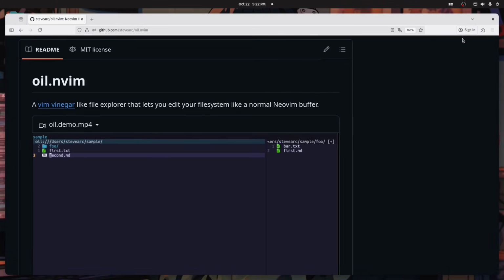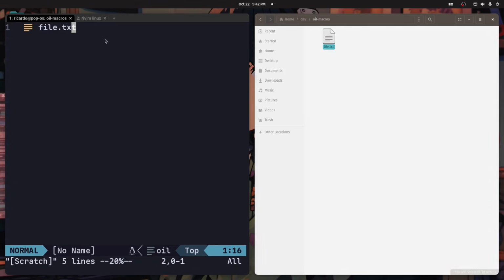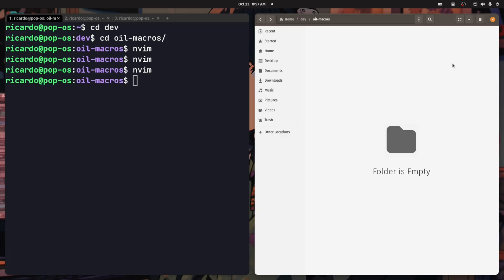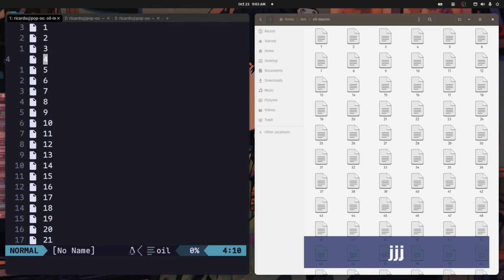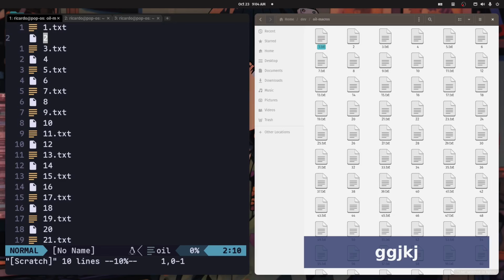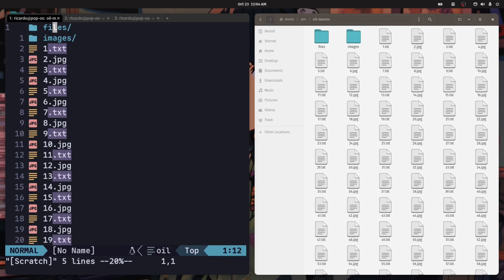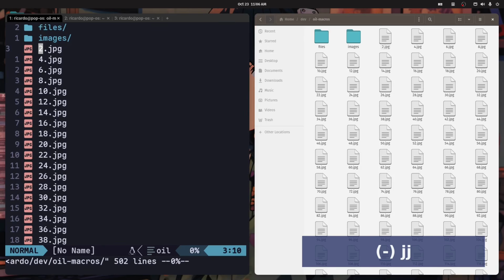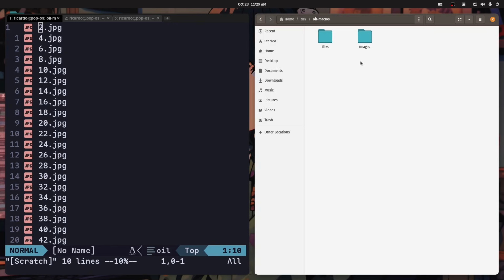Boost Your Productivity in Neovim with Oil and Macros: The Ultimate Killer Combo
In this video, I’ll show you how the powerful combination of Oil.nvim and Neovim macros can transform the way you manage files in your workflow. 🚀

Learn how to:

Create batches of files instantly — save hours of manual work.

Rename or change file extensions in bulk with just a few keystrokes.

Create folders and move entire batches of files quickly and efficiently.

Whether you’re a developer, programmer, or power user, this killer combo will skyrocket your productivity in Neovim and make your file management faster and smarter.

00:00 Introduction
00:33 What is oil
02:02 Problems to solve
03:02 Create batches of files
04:35 Rename or change file extensions
07:05 Create folders and move batches
11:02 Final thoughts